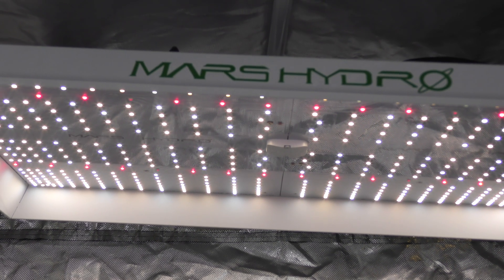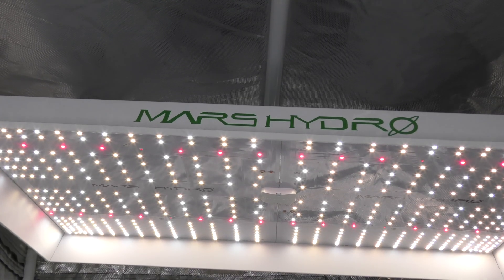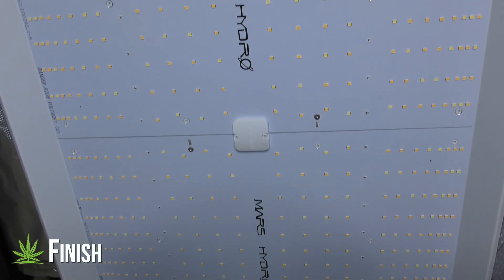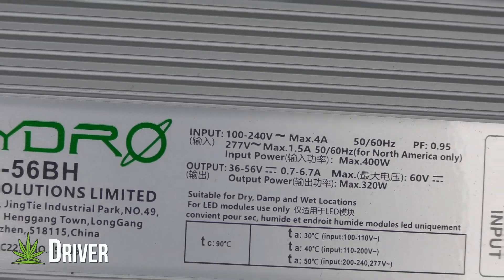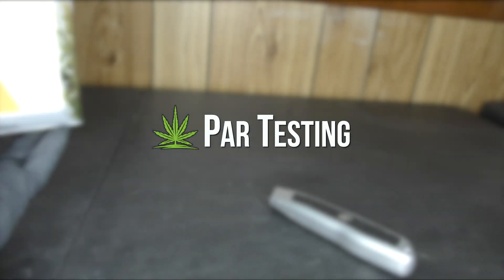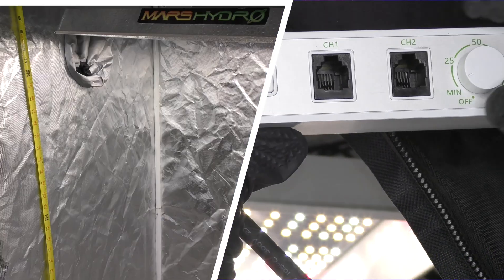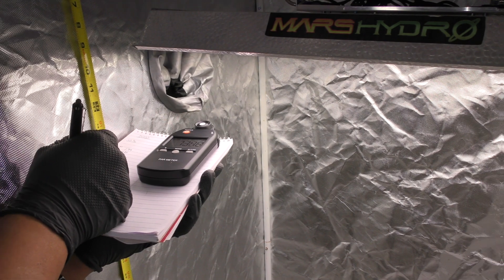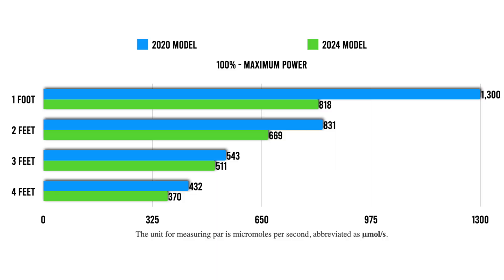Mars Hydro TSW 2000 | Old vs New – Is the Upgrade Worth It? Grow Light Review and PAR Testing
Time to compare the old and new Mars Hydro TSW 2000 side by side. I’m running both lights through a PAR meter test to check intensity, coverage, and all the key upgrades on the new model. Is the new TSW 2000 really better? Or does the old one still hold its ground in your grow setup? Let’s break it down.

What’s Changed:

Size: New light is a bit bigger—how does that affect your grow space?
Design: Old model = shiny aluminum. New model = sleek white finish. Is there a difference in light performance?
Diodes: New TSW 2000 packs the diodes differently to help with light distribution. Is it really better?
Manufacturers: Shenzhen vs LG-LED Solutions. What does it mean for the quality?
Drivers: Two Meanwell drivers vs one LG driver. How does it impact efficiency?
Dimmer Box: Simple switch vs upgraded dial that turns off and on. Is this a game-changer?
PAR Meter Test Results:
I tested both lights at different intensities—from 0% to 100%—and I was honestly surprised by what I found. Does the new model really outperform the old one at full power? Watch and see.